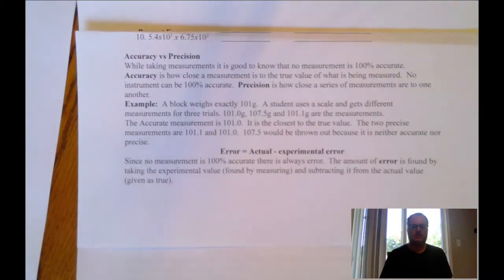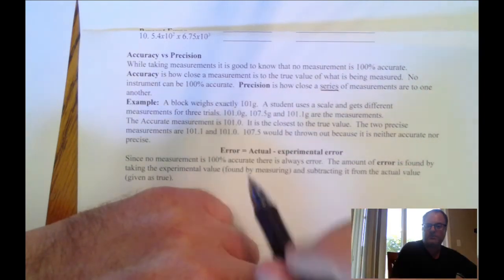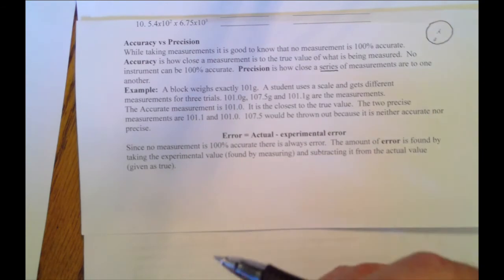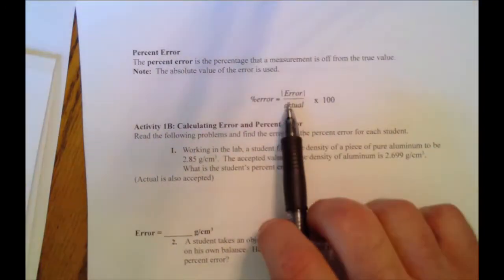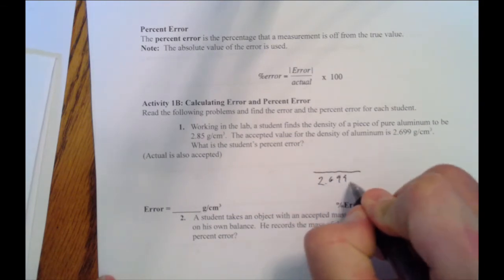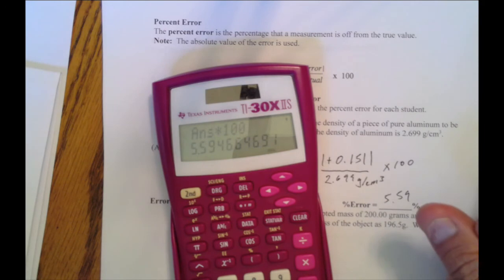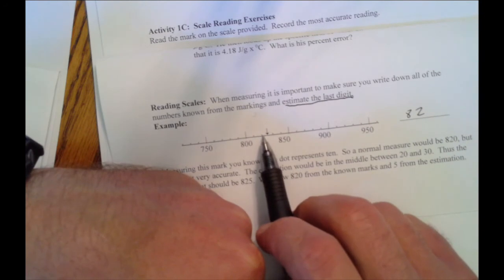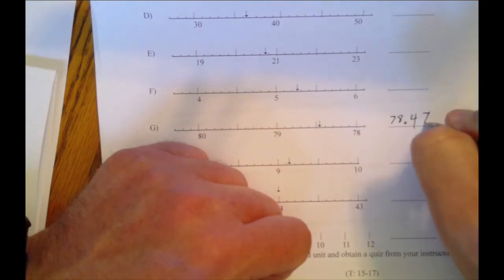Accuracy and Precision : Measuring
Measuring and Accuracy/Precision